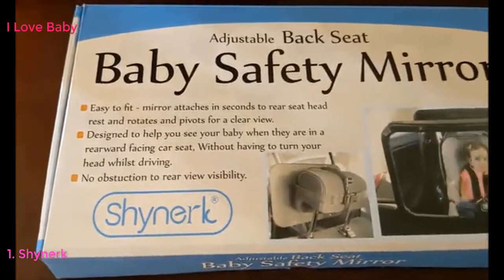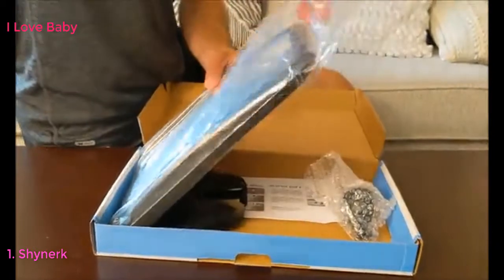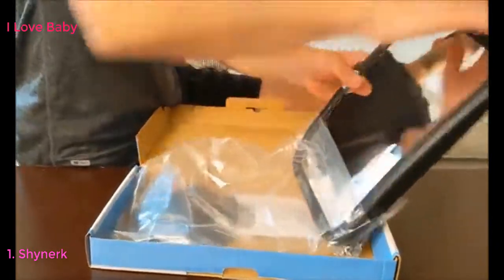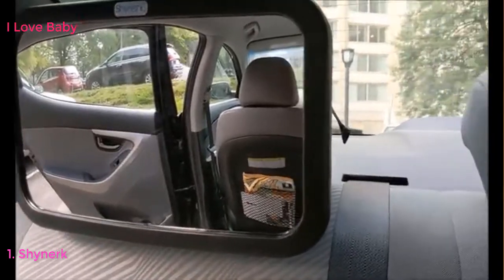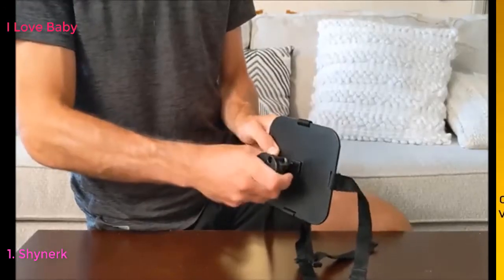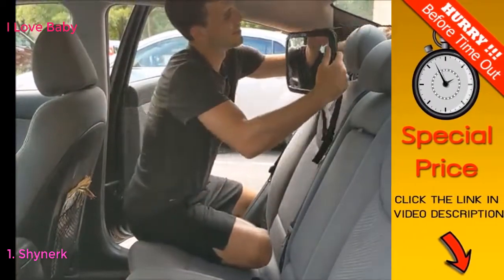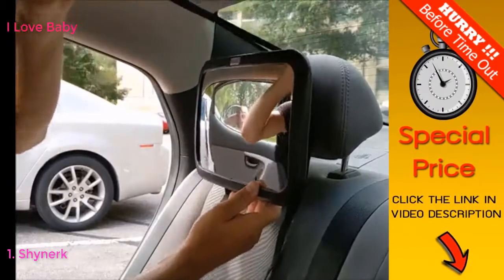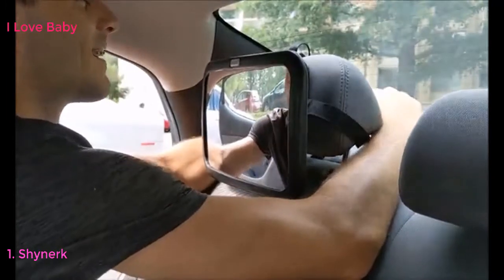Top 5 Best Baby Car Mirror Safety You Can Buy 2020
Shynerk SH-M-02 Baby car mirror
Baby Car Mirror, DARVIQS Car Seat Mirror, Safely Monitor Infant Child in Rear Facing Car Seat, Wide View Shatterproof Adjustable Acrylic 360°for Backseat, Crash Tested and Certified for Safety
Diono See Me Too, Mirror for Mom, Silver
Shatterproof Baby Car Mirror Backseat View Infant in Rear Facing Car Seat Safety Crash Tested & Crystal Clear Easy to Install, 100% Lifetime Satisfaction Guarantee by COZY GREENS
Baby Car Mirror, Crystal Clear View Wide Convex Mirror, 360 Degree Wide Angle Rotatable and Adjustable Back Seat, Baby Safety Mirror With Easy Installation